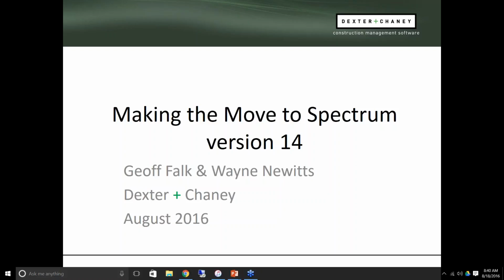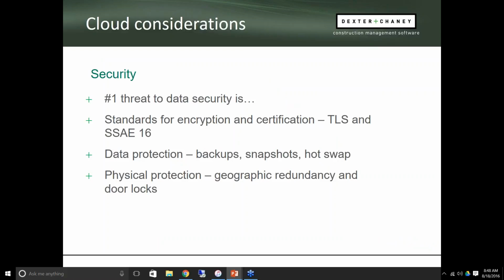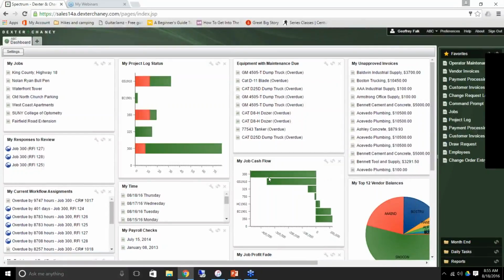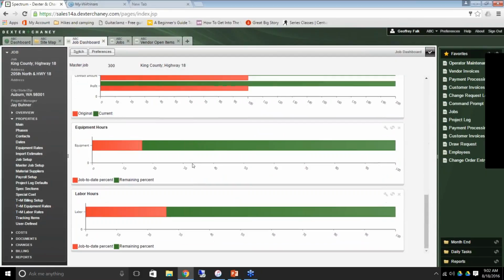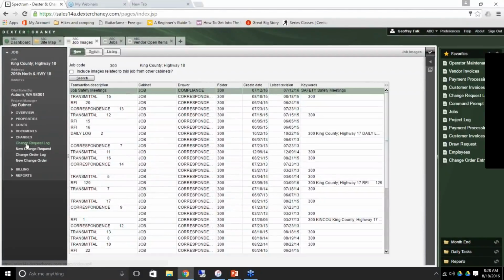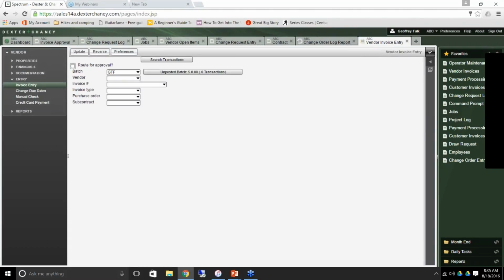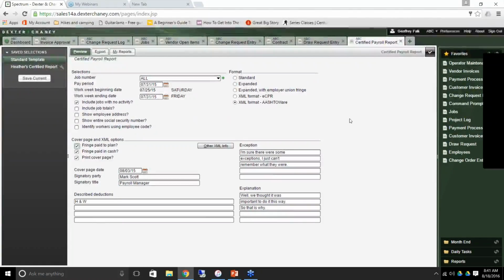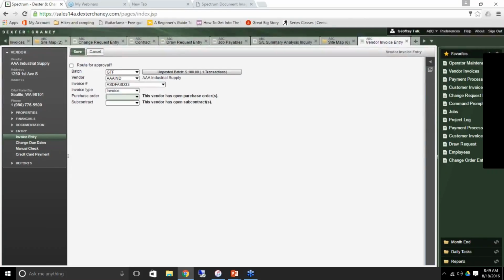Construction Webinar: Making the Move to Spectrum Version 14